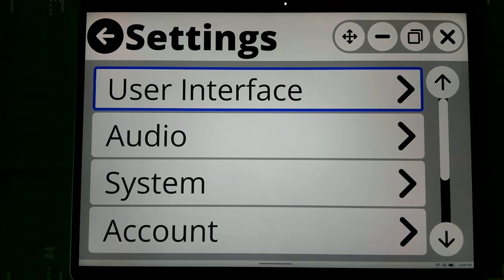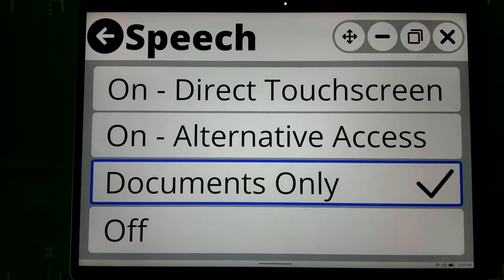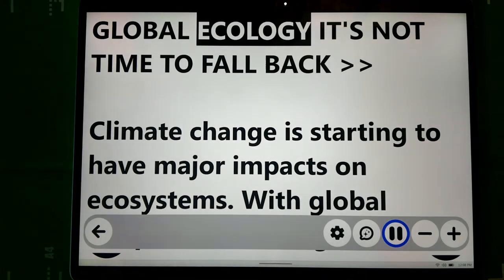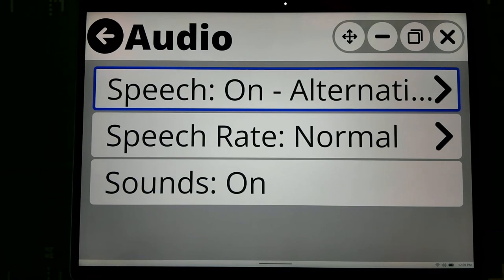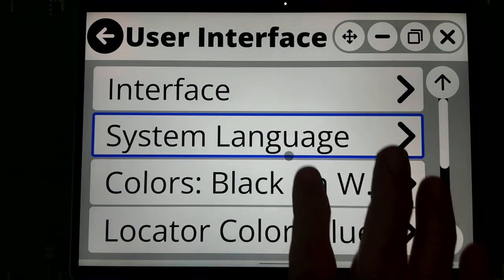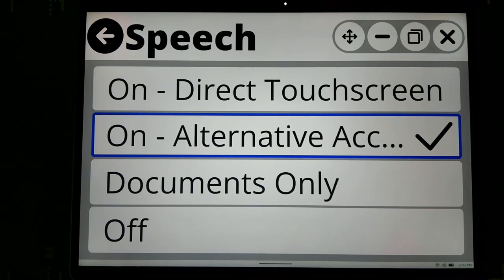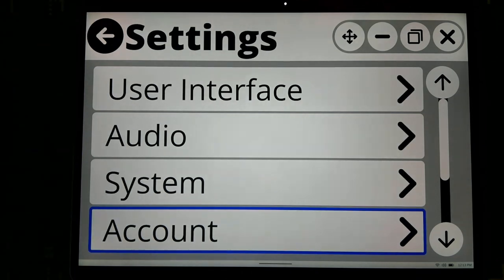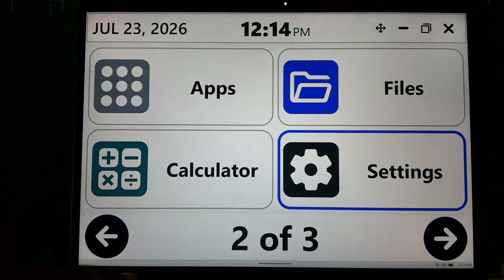NEW! Settings - Audio Tutorial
Join Roger, Low Vision Product Manager at HumanWare, as he walks through the updated Speech settings in the Prodigi for Windows software, revised in version 1.7.

In this video, Roger guides you through:

Navigating to Speech Settings: Learn how to access the Speech settings from the Audio menu within the Prodigi interface.

Speech Options: Discover how to turn Speech Off, set it to Documents Only, or choose Alternative Access (formerly called "On") to get audio feedback as you navigate the screen.

Documents Only Demonstration: See how the Documents Only setting stays silent while navigating, yet reads an open OCR'd document aloud on command.

Alternative Access Explained: Understand how Alternative Access reads everything on screen and activates whatever is under the locator, useful for switch access or keyboard navigation. Formerly called, "On."

New Direct Touchscreen Mode: Explore the newly added Direct Touchscreen mode, which announces what's on screen while still letting you activate exactly where you tap.

Enhance your Prodigi experience by tailoring the Speech settings to your needs.